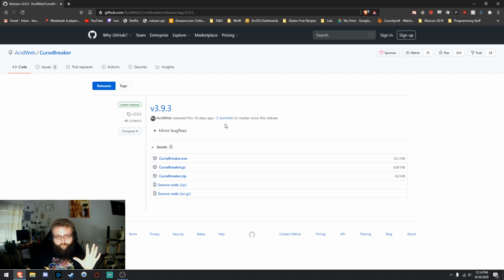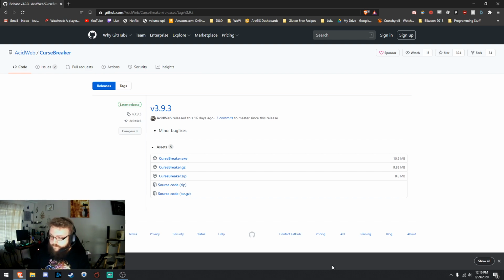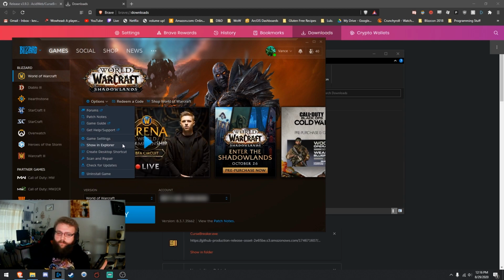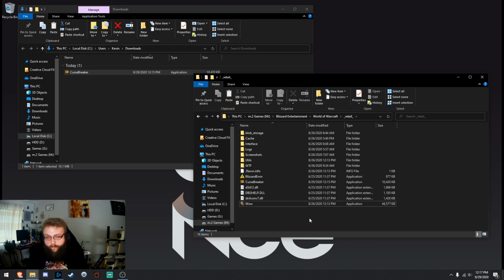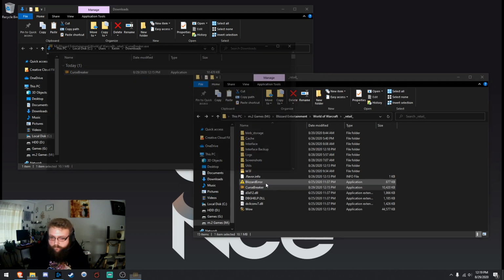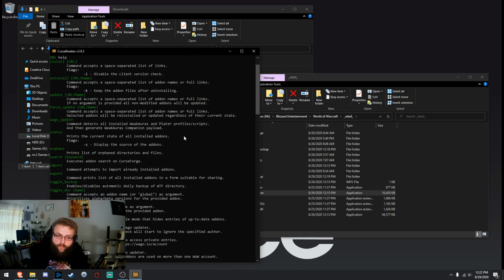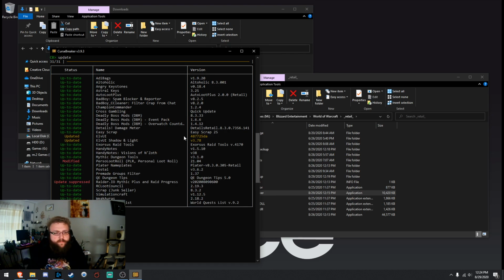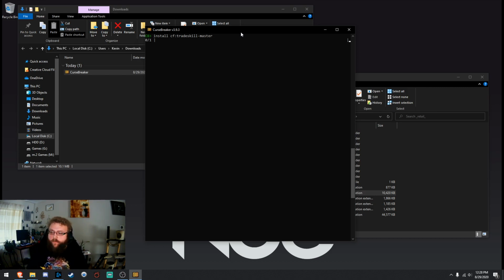Cursebreaker Configuration Guide - No need to use Twitch client anymore!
Edit: Unfortunately, it appears that Cursebreaker and other third party tools are beginning to stop development and support, due to issues with Overwolf changing how their API works. This means that this video is largely outdated, and until such a time that Overwolf changes their mind on how to handle their API going forward, if you want automatic updates on your addons, you'll need to use Curseforge's client (which requires Overwolf to run in the background). The best advice I can give you is to update your addons, then kill the process for Overwolf, and make sure it doesn't run on startup. I'll put together a quick guide for this in a couple weeks to explain what the issue is, and the best ways to mitigate its impact. Much love everyone, hope you're staying safe and healthy!

Eventually, the Twitch client is going to stop supporting your World of Warcraft addons. Don't worry, I'm here to help you make sure that this doesn't become a problem for you. In this video, I walk you through configuring and using CurseBreaker, an open source addon management tool.

Questions? Send them my way on Twitter

If this is your first time checking out my content, I'd appreciate it if you could hit the like (or dislike!), and drop a comment about your favorite part of the video. I plan on uploading more videos like this, about once a week or so.

White Lie
Careless

Video edited using Adobe Premiere Pro.
Thumbnail created using GIMP 2.10.20.